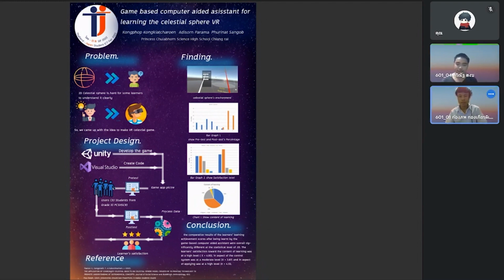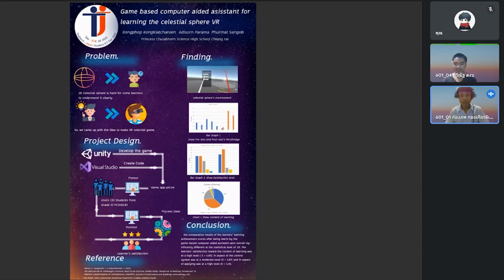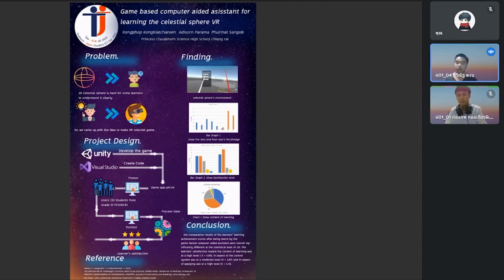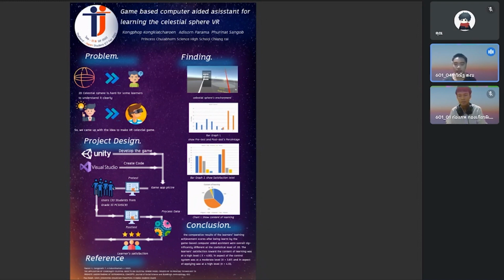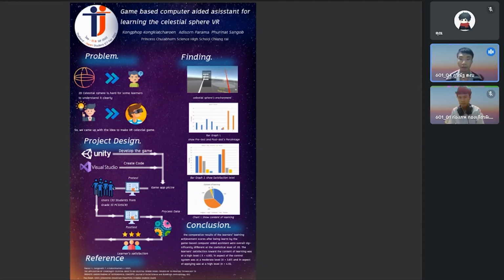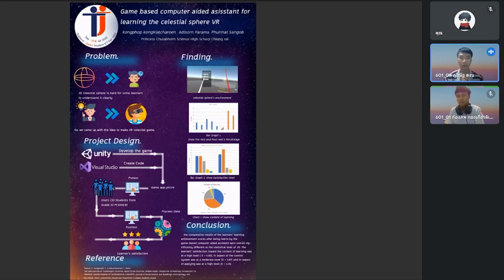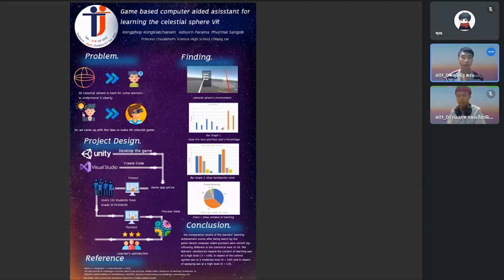GVR-10 Game based computer aided assistant for learning the Celestial Sphere VR